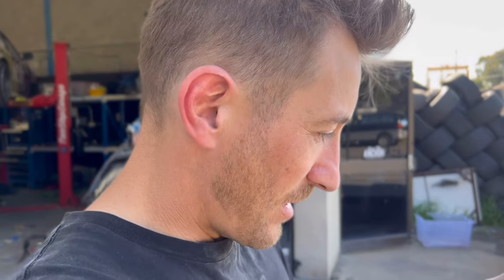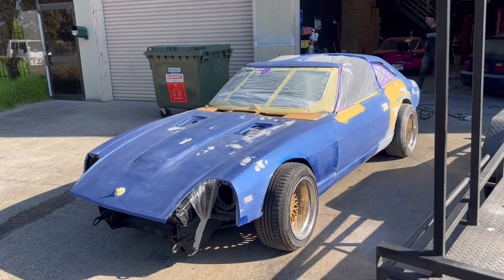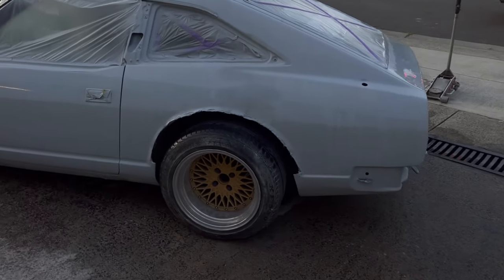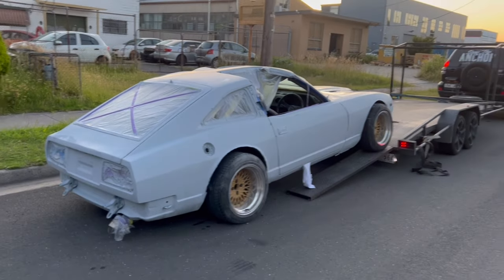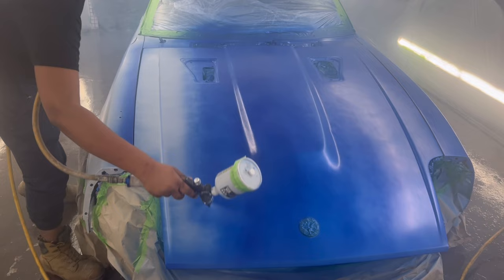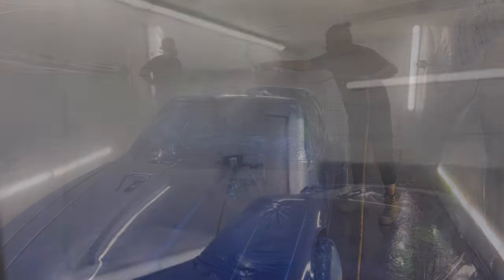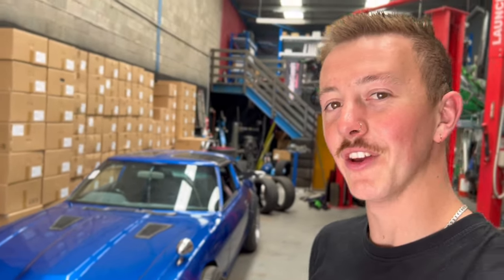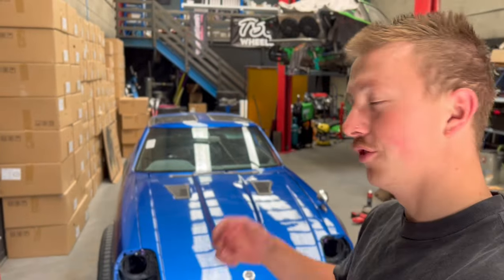Idiots Try Spray Painting | DATSUN 280zx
Apologies for the delay in videos. Life is very full on atm for personal reasons.
But here is a fun little video my self & Mike Lake filmed a month ago. Including a little feature from Jesse Baker and Zed from MRZ Customs.

Love hanging with Mike & Jesse and hope todo more videos with them in the future.

Thank you for the support over the year, even though the content has been up and down it’s been really appreciated! Much love guys and Happy New Year